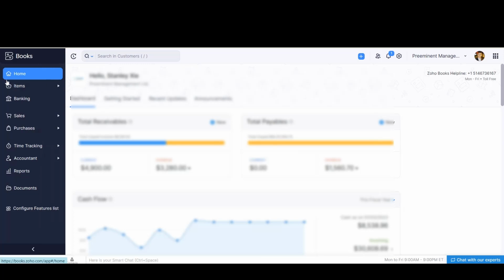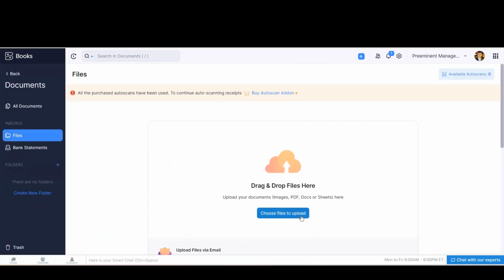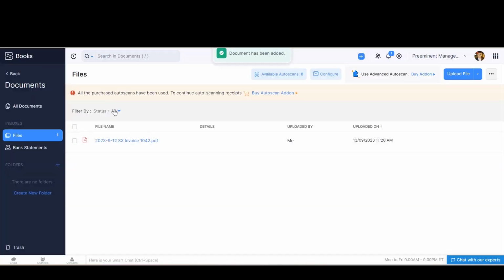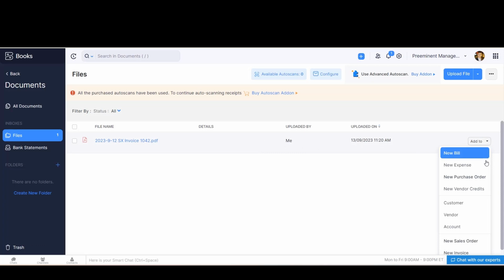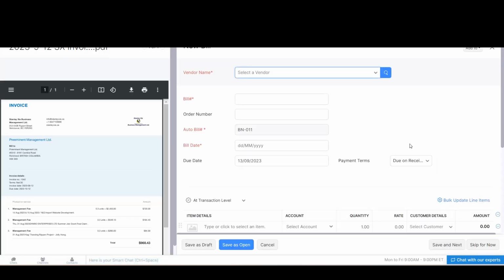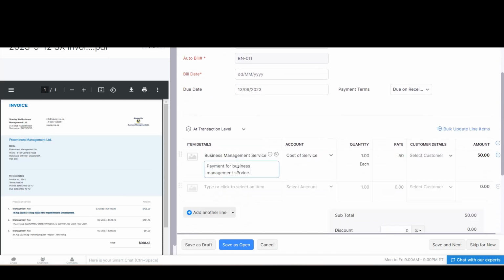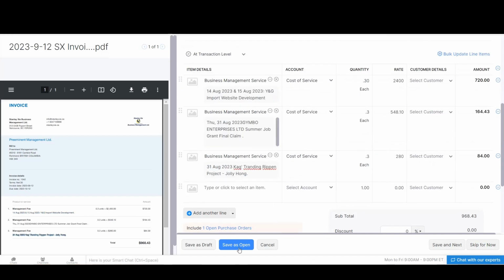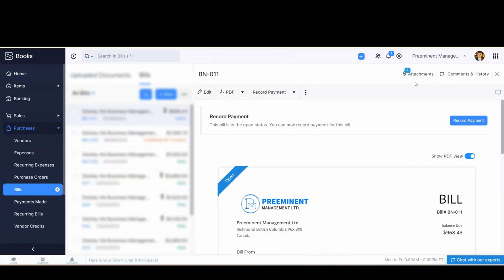【PM 1-Min Tutorial】How to add bill in Zoho Book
This tutorial will teach you how to add a bill in Zoho Book. If you don't use any Zoho products yet, I recommend watching our other 1 minute videos to learn how to automate your business operation.

💻 ABOUT US 💻
At Preeminent Management Ltd., we are proud to help small to medium-sized businesses in Vancouver, BC, Canada to plant their feet in this ever more competitive world. From strategically starting a new business to implementing an automated operation system, we can help businesses gain the sustainability they need to scale. The best part, the service could be free when paired with our Grant Application service!